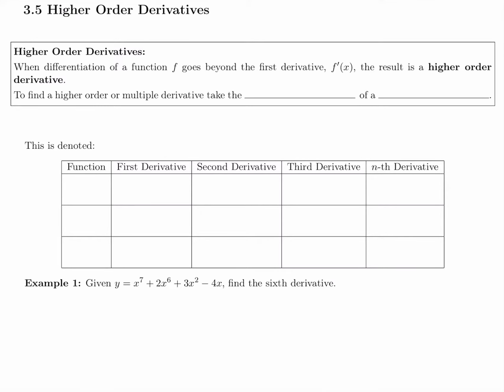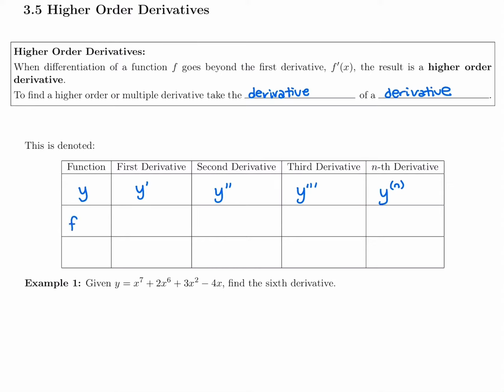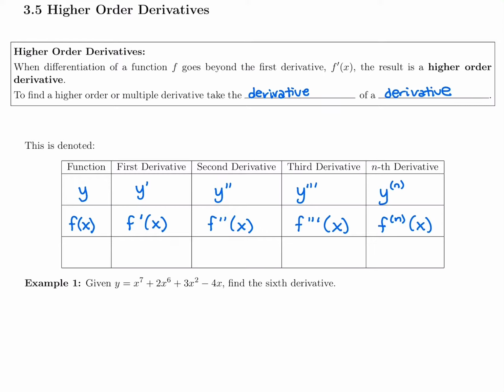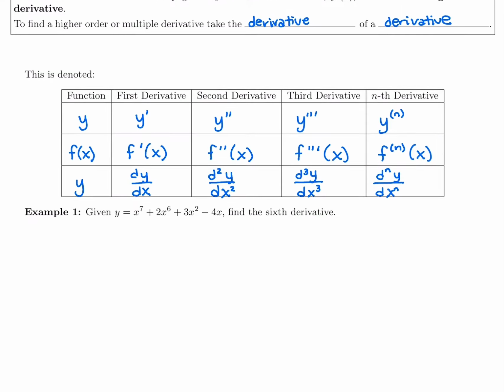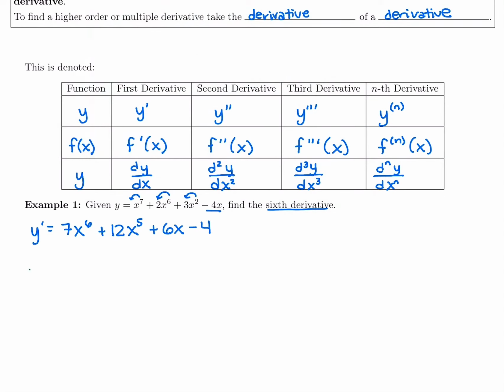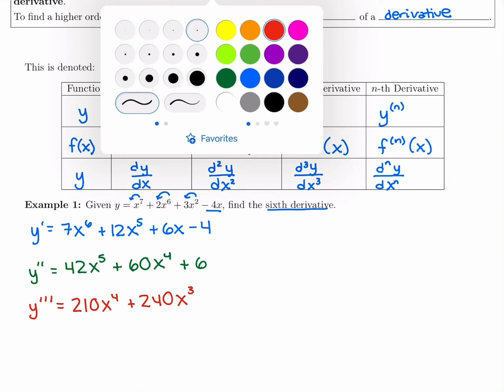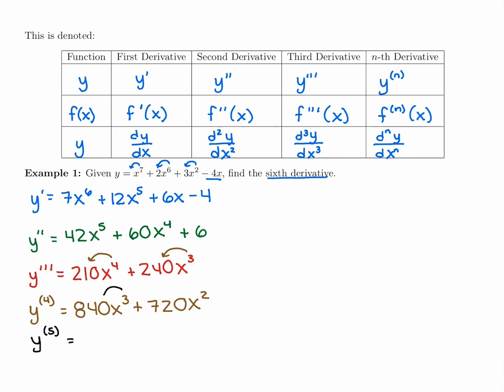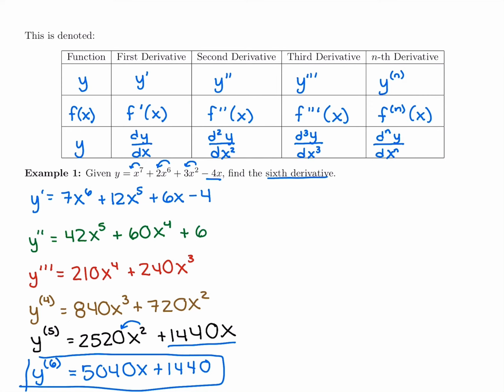13. Higher Order Derivatives Ex 1